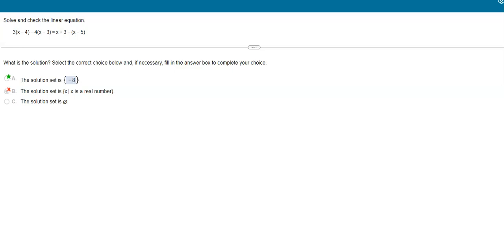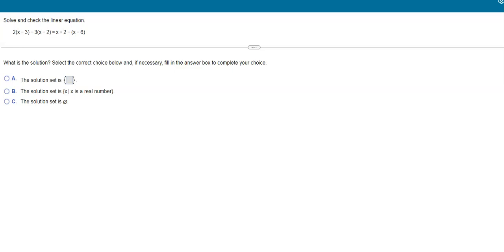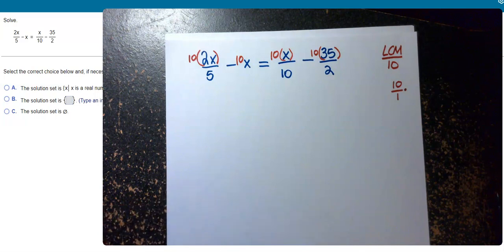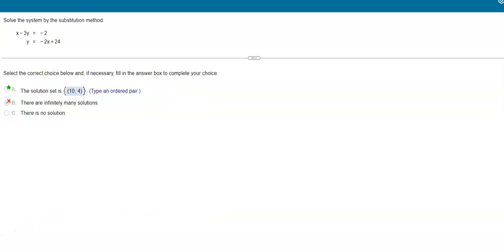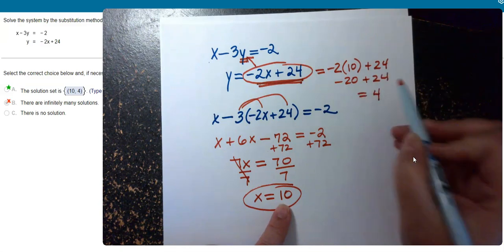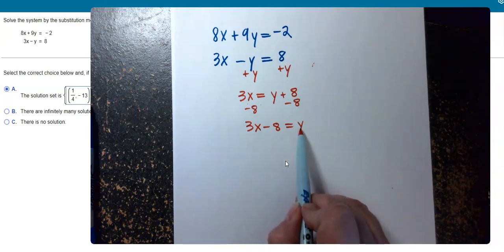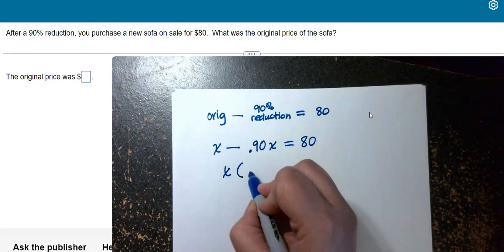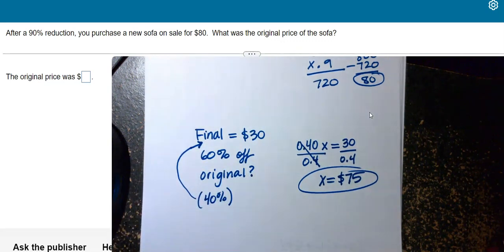Ask My Instructor (Unit 1)